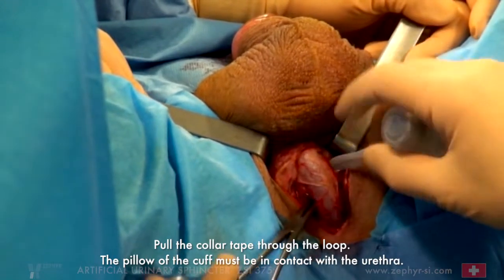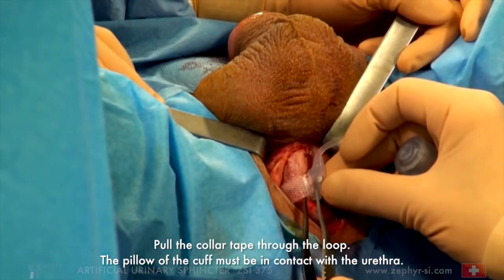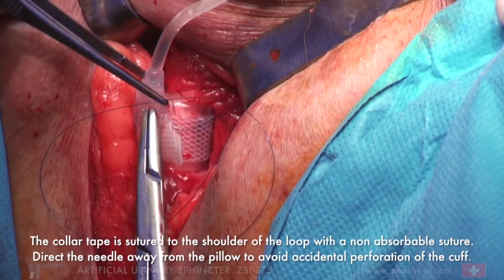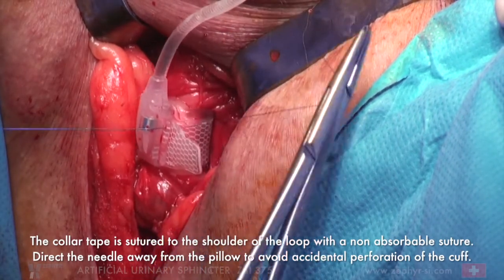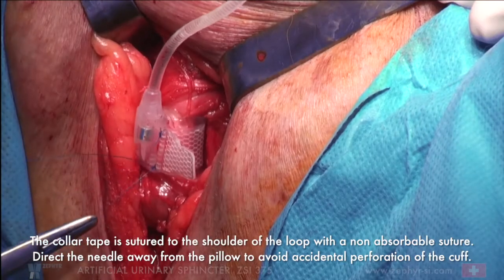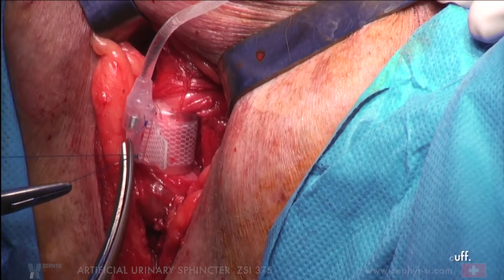ZSI 375 05 SURGICAL PROCEDURE IMPLANTATION OF THE CUFF ENGLISH